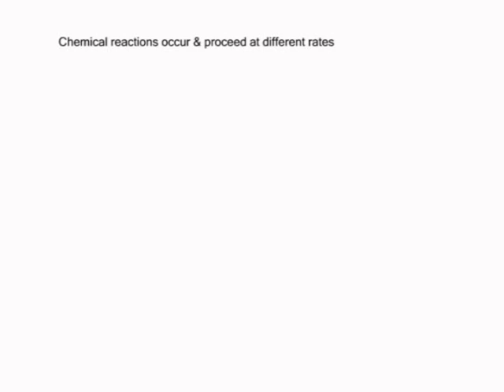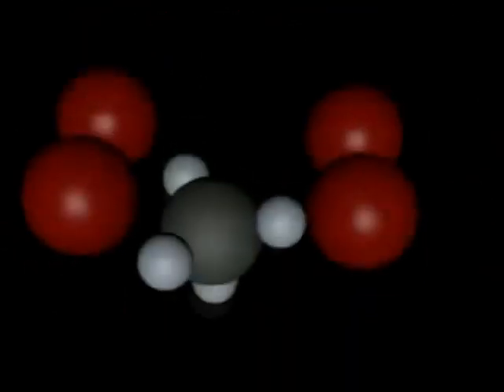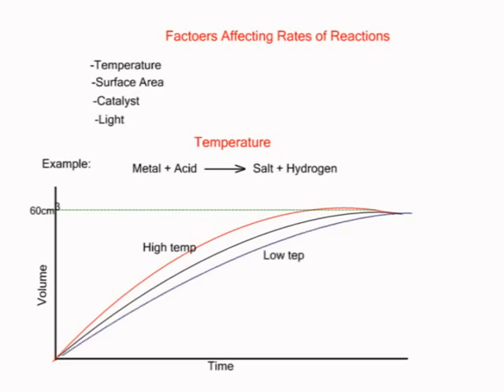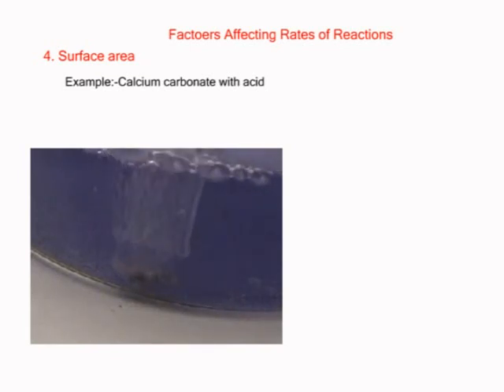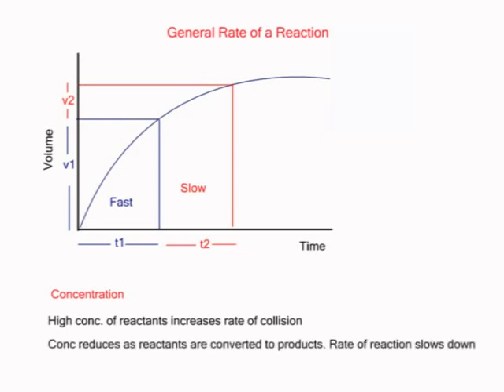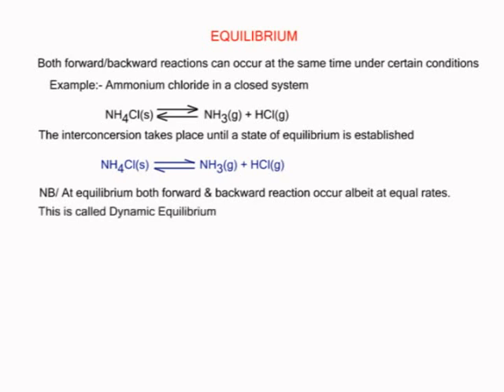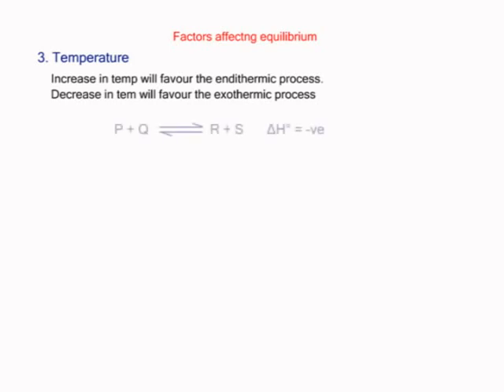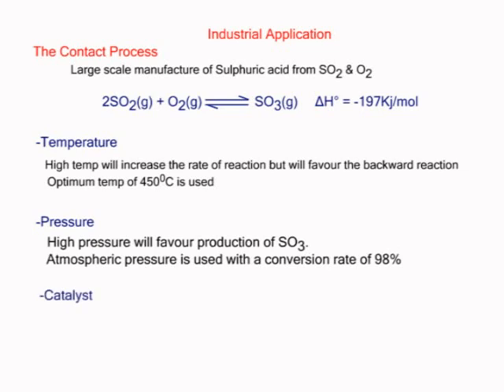3 Reaction Rates & Reversible Reactions